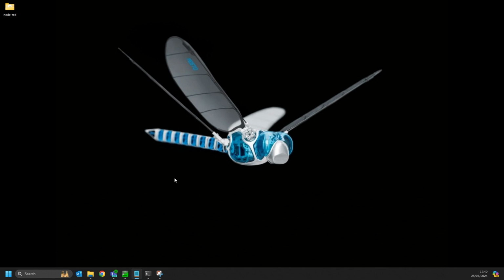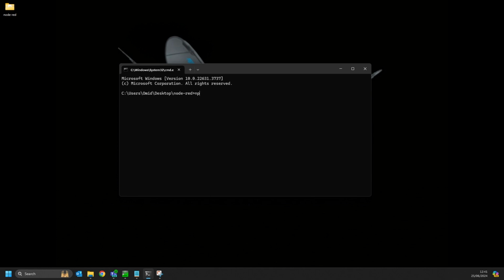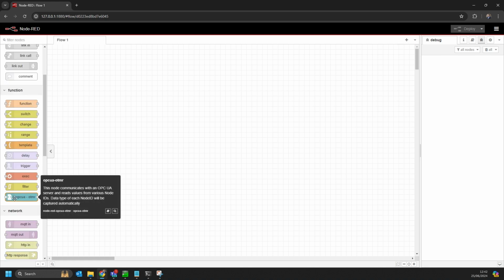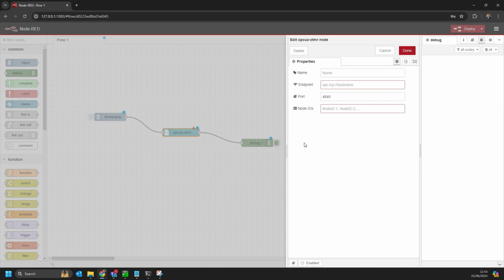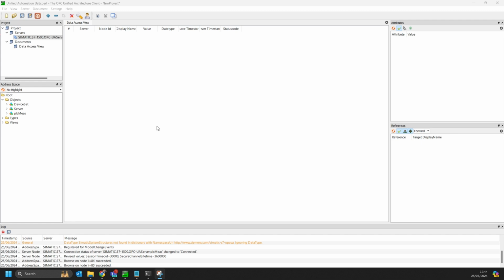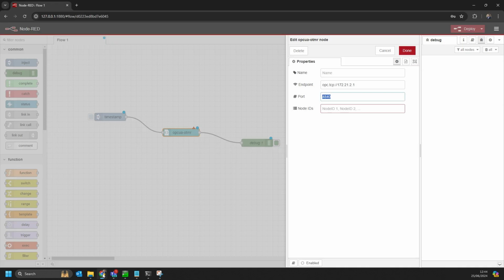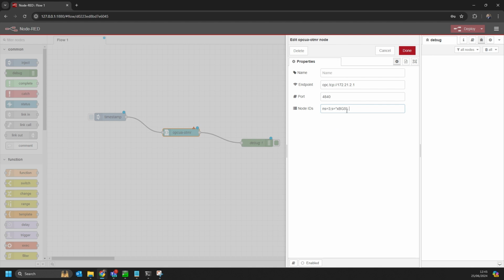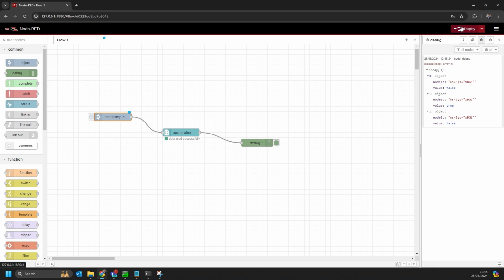Node-Red OPC UA Communication with a server via node-red-opcua-otmr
For local installation:

`cd ~/.node-red/`
`npm i node-red-opcua-otmr`